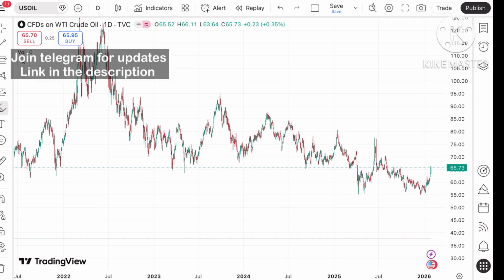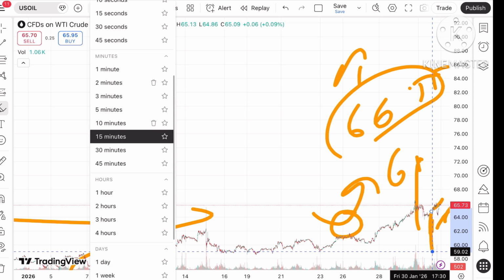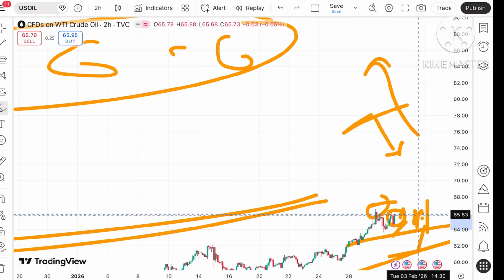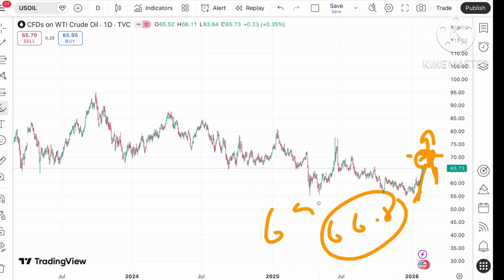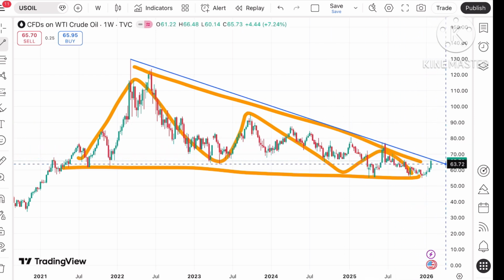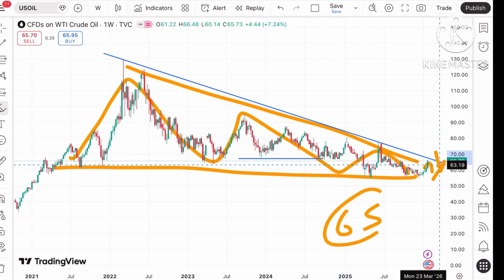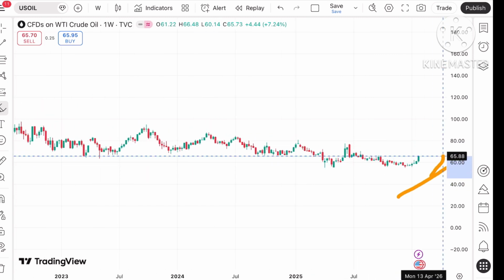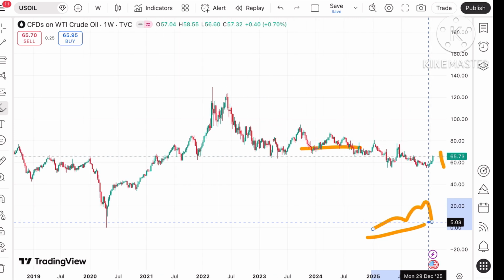2 - 6 February 2026 | Crude Oil Price Analysis | Crude Oil Forecast | Should We Invest Now?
crude oil Analysis for 2 - 6 February 2026 || Crude Oil Outlook || 2 - 6 February 2026 || Is this The Best Time To Invest In crude oil ?

 I’m giving detailed analysis with key support & Resistance for Commodities & Forex analysis for coming trading sessions. Market at all time highs.

Twitter.com/deepakzbro

forex trader,
forex trading,
forex,forex strategy,
forex signals,
forex lifestyle,
learn to trade,
forex education,
forex market,
fx,oil,
trading oil,